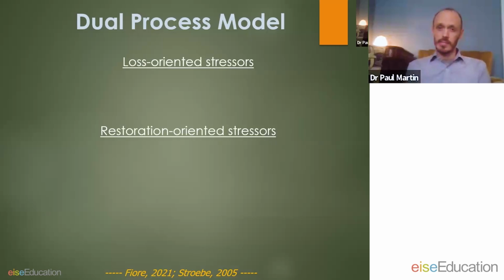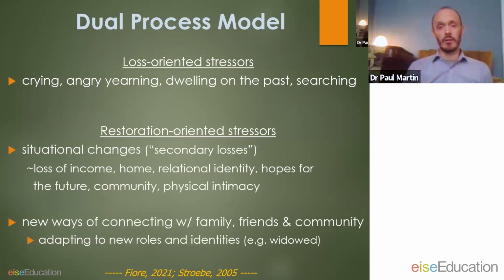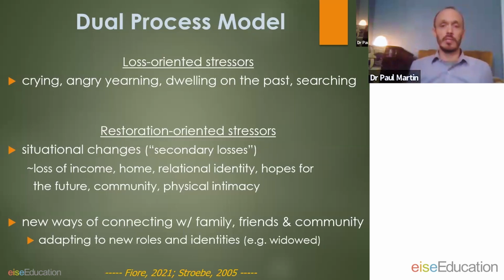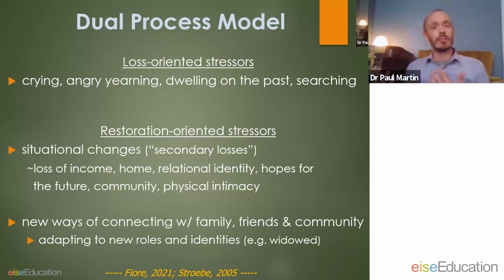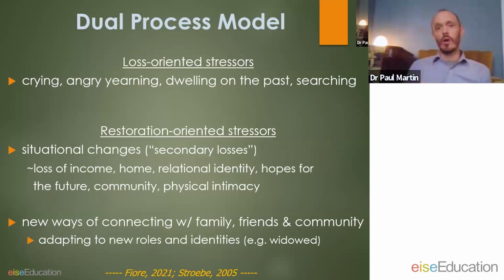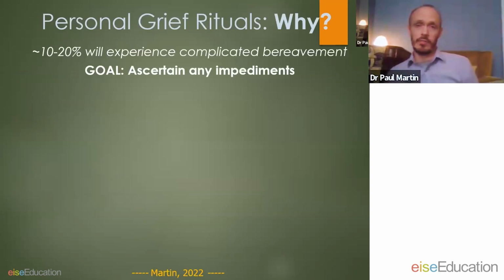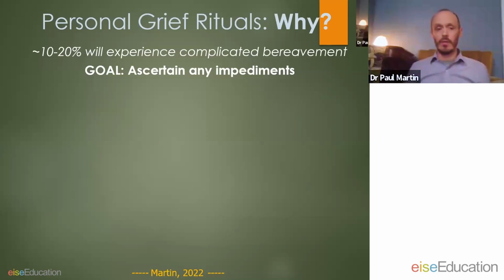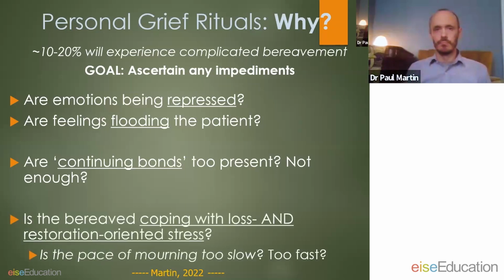Dr Paul Martin on Personal Grief Rituals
Grief is deeply personal, shaped by attachment, meaning, and the unique relationship that has been lost. In this webinar, Dr Paul Martin explores complicated bereavement and attachment styles, and considers how therapists can work with clients to create meaningful personal grief rituals tailored to their individual psychological needs.

Watch the full webinar at eiseEducation.